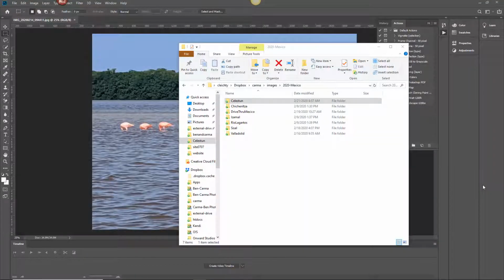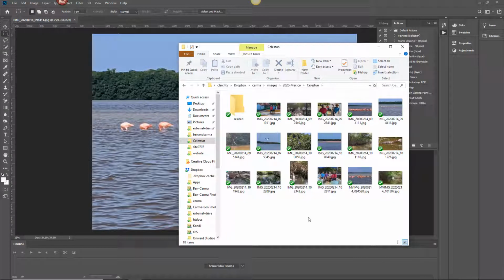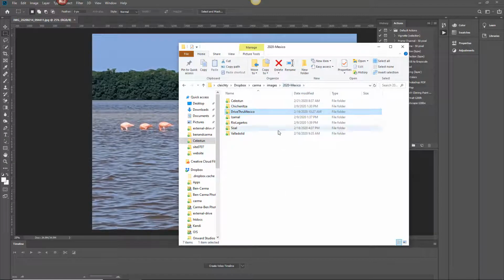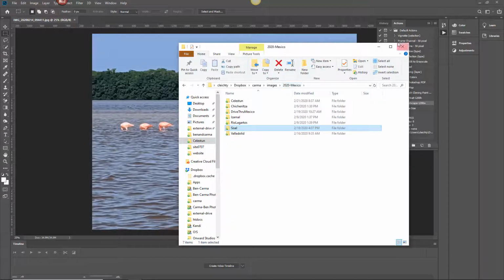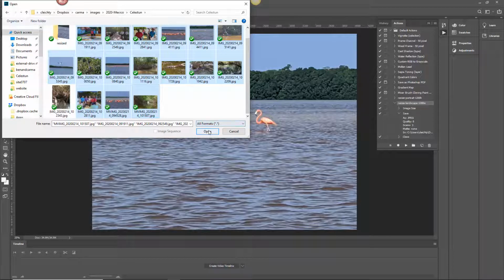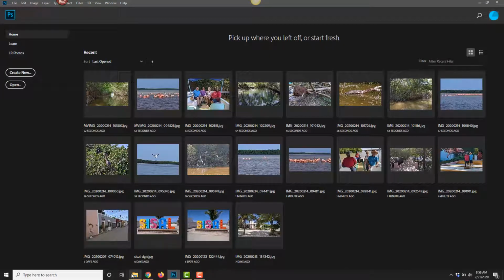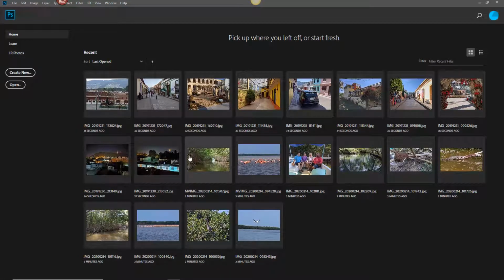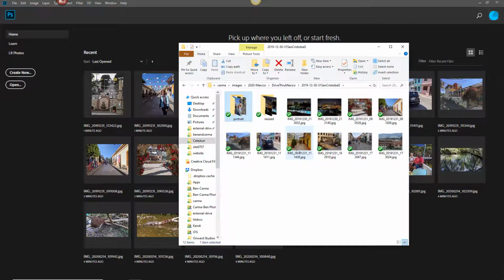Photoshop: Using an Action to Resize Photos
This video covers how to keep your images organized within your file structure when using an Action. In particular, it shows how to update where a file is saved when using an Action.